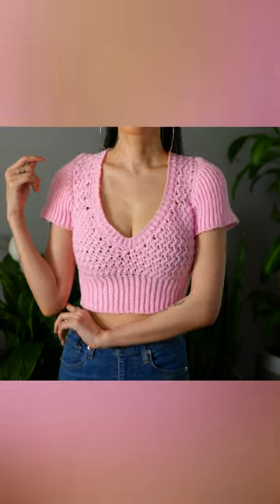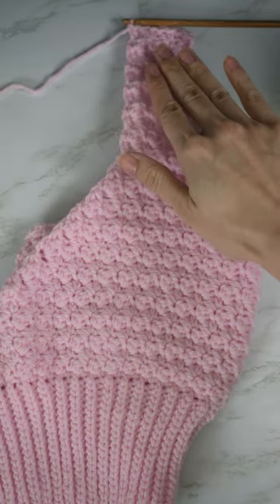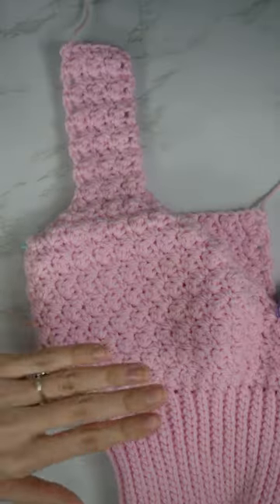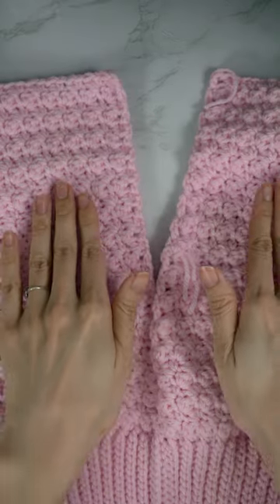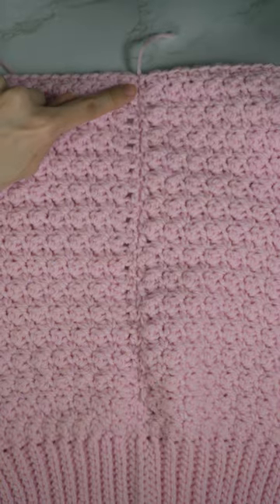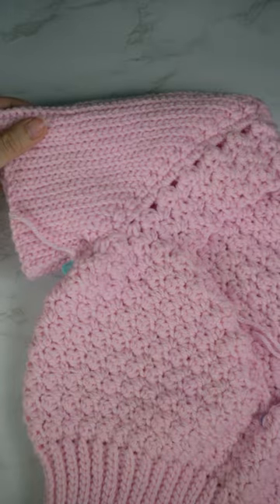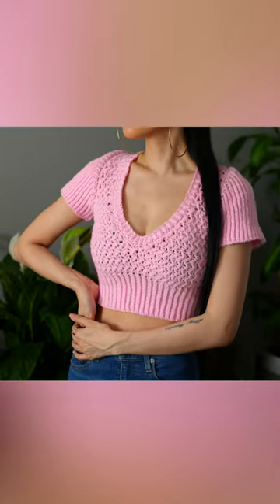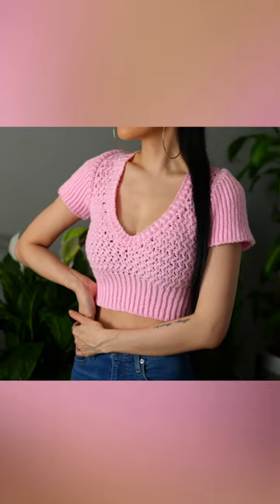How to Crochet a Short Sleeve Crop Top in 8 Easy Steps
Yarn & Tools Used:
Lion Brand Pound of Love (Pastel Pink)